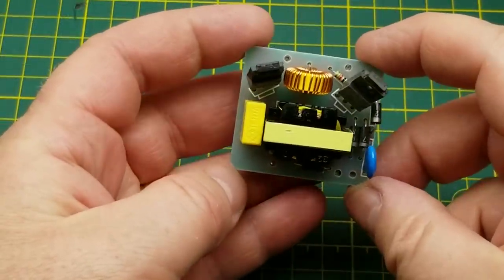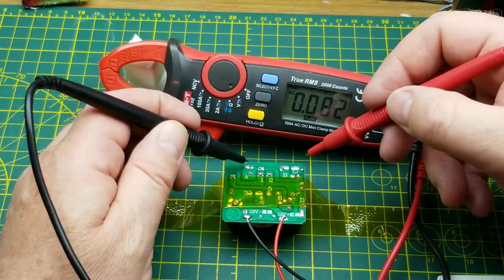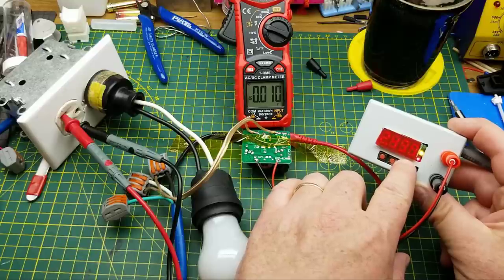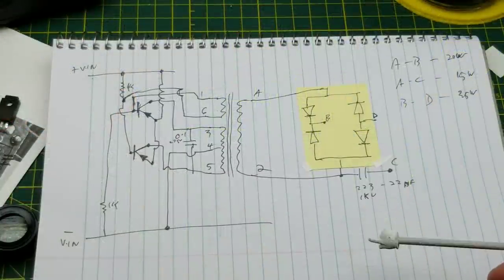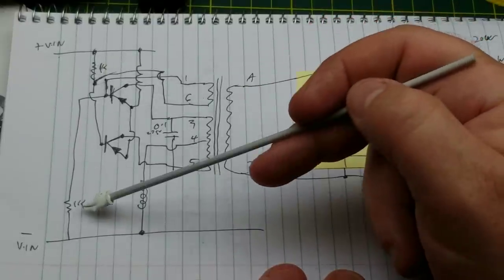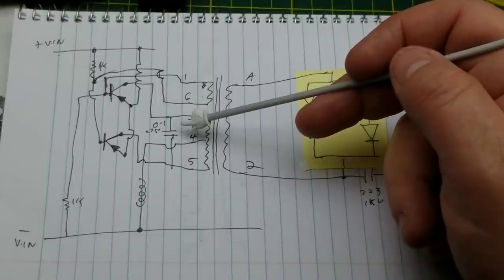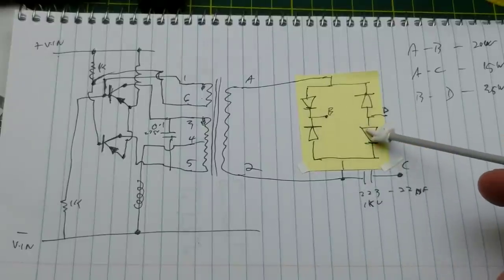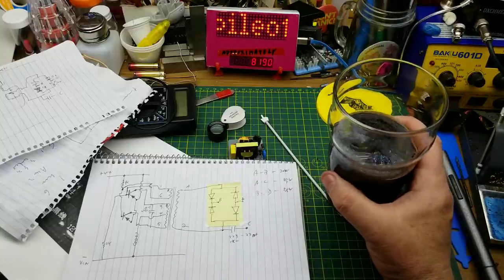checking out a cheap inverter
Several people (including me) were curious about that cheap inverter from the latest mailbag, so time to dive in and see what its all about.